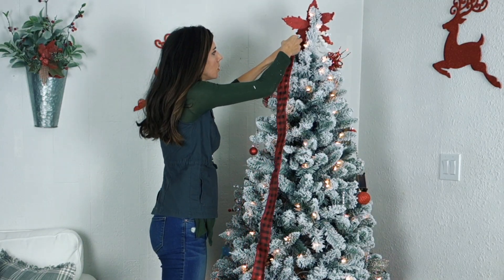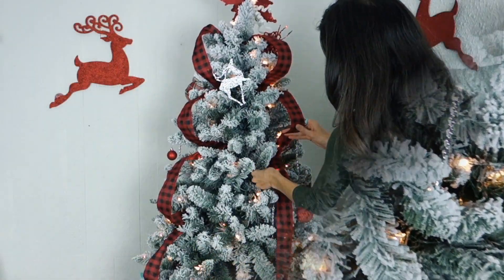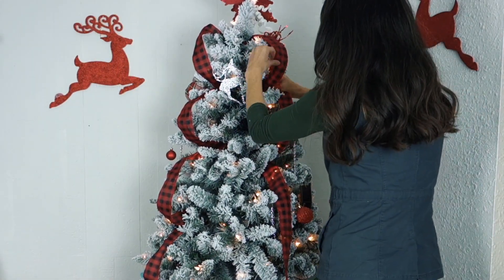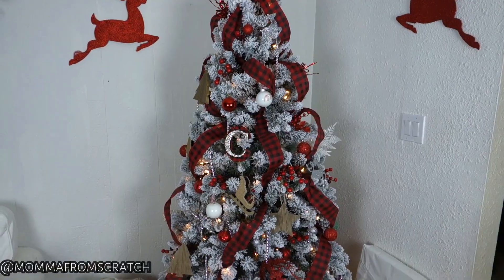HOW TO PUT RIBBON ON A CHRISTMAS TREE | 3 WAYS | MOMMA FROM SCRATCH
Ho to add ribbon to a Christmas tree, 3 easy ways to add elegance
 to your Christmas tree, Decorate with me for Christmas.

My Mop
Mrs Meyers Cleaner
Floor Cleaner
Favorites Tree Swing
✅$40 Off HELLOFRESH code = MOMMAFRO
✅ Ibotta get $10 🆓 when signing up!

🌿Camera Equipment 🌿:⬇️
Sony Camera
Sony Lens
vlogging Camera
Blue Snowball Microphone
My top is TARGET & NADINE WEST

🌻I hope you are inspired and motivated after watching, God Bless!